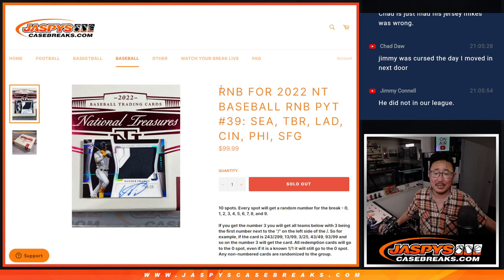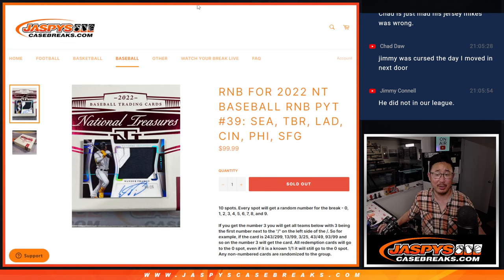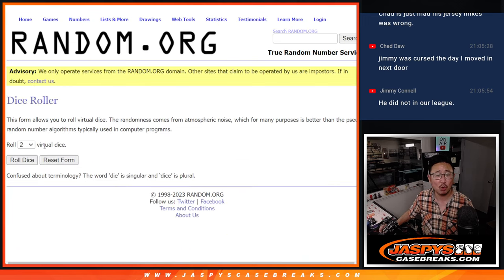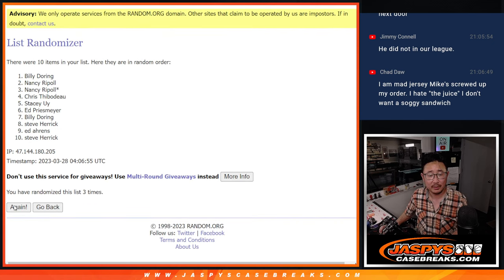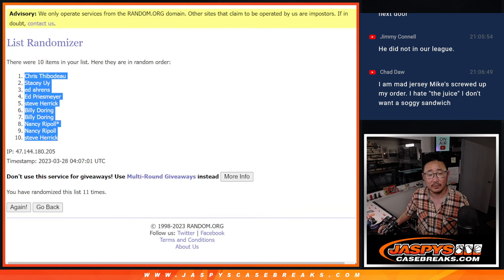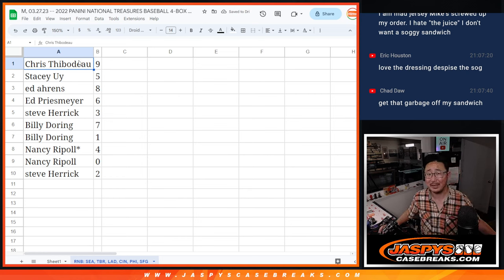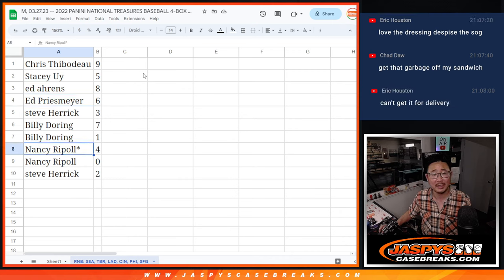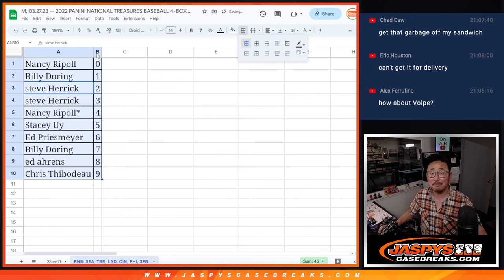RNB -- M, 03.27.23 -- 2022 PANINI NATIONAL TREASURES BASEBALL 4-BOX CASE BREAK #39 *PYT*